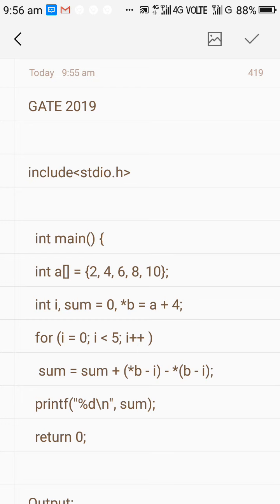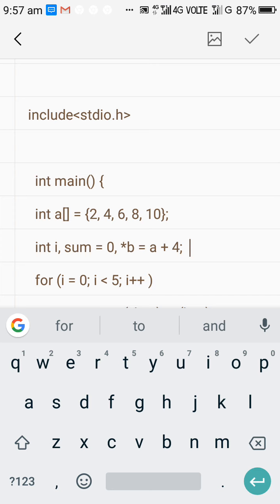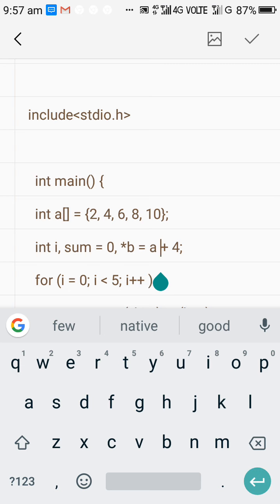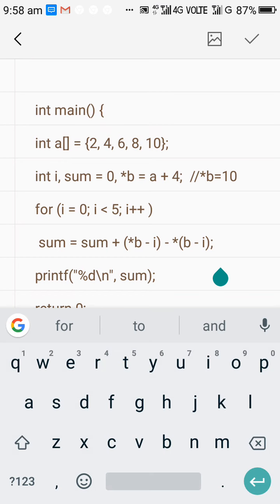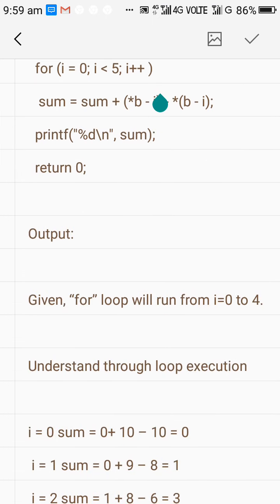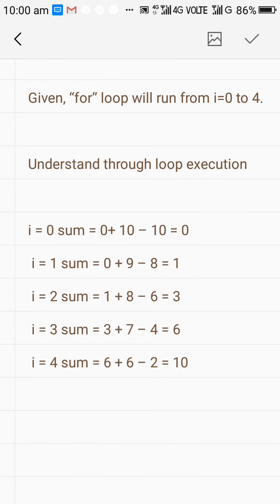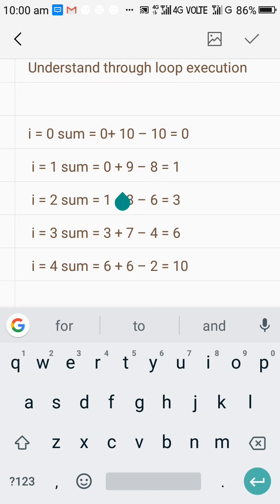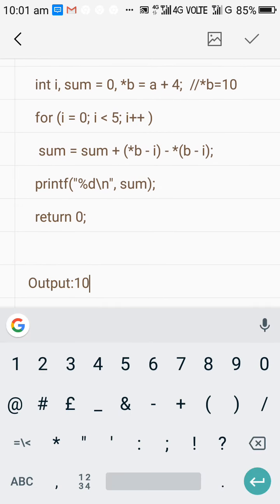GATE 2019 C PROGRAMMING QUESTION| pointer to variable| Array and pointer| base address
GATE 2019 C PROGRAMMING QUESTION

understand the concept

  sum = sum + (*b - i) - *(b - i);

Note:*b= a+4
         *b=0th index  + 4
          *b=4th index

   so b has the value of 4 the index mean 10

Note:
*b-i
means
10-0

Note:
*(b-i)
means
*b- minus the index value with i
so it will decrease the pointer index according to i value